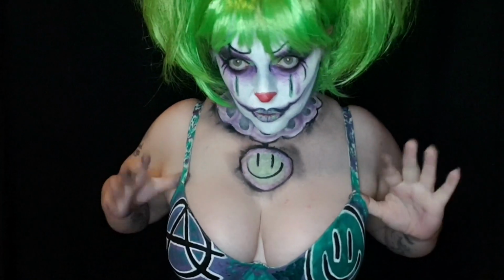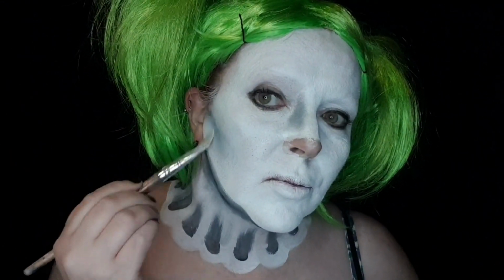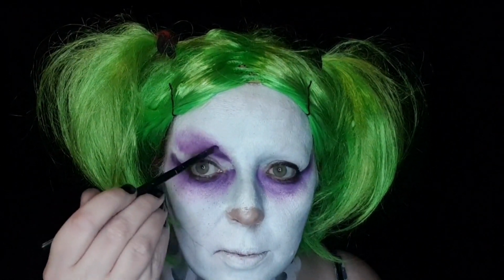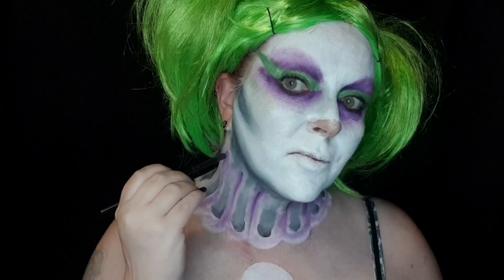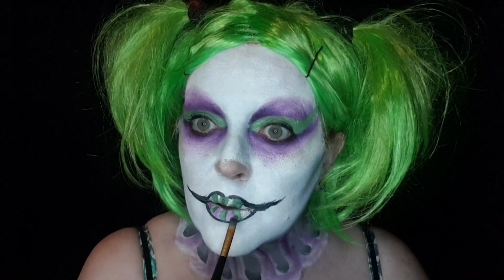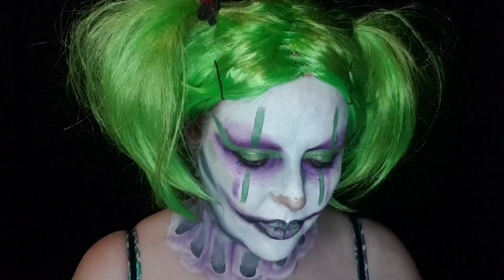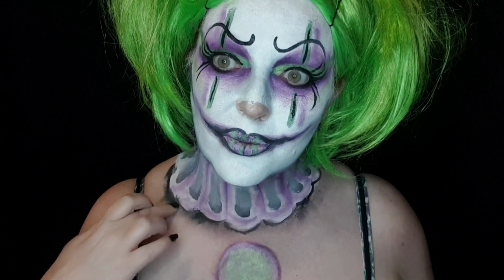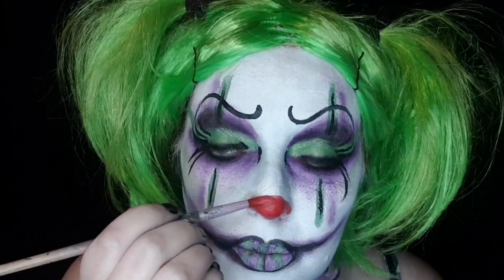POPPIE APOCAYLPSE CLOWN MAKEUP WALK-THROUGH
WORLD CIRCUS DAY IS NEARLY HERE! SO LETS GET OUR CLOWN ON!!!This makeup look is in honour of the Apocalypse Club, who are having a CIRCUS themed online club night this Saturday! If you love metal, and love the circus, this event is for you!

The event is FREE, so come and hang out! You can find details of the event and don't forget to give their page a like too! That way you can receive updates on their weekly online club nights

Annnnd if you want to see the full set of pics I used this makeup in, you can find them here on my OnlyFans (18+ ONLY)

I hope you enjoyed this walk-through! ANNNNND lets not forget to turn those pesky notifications on!